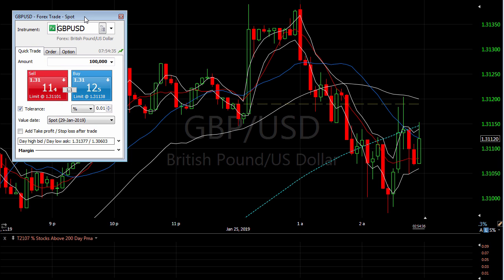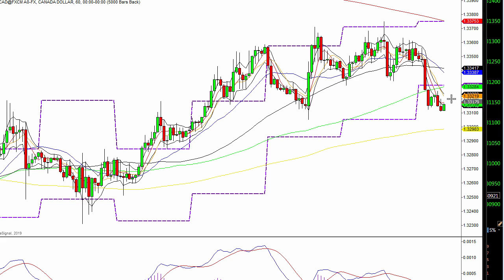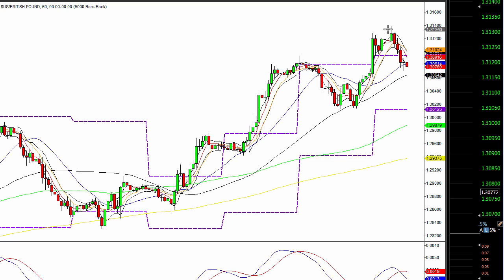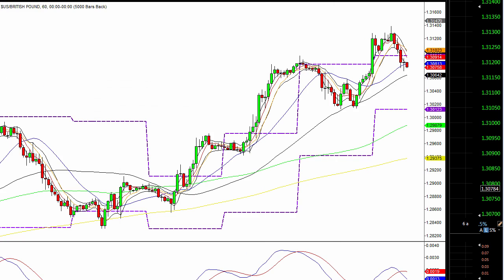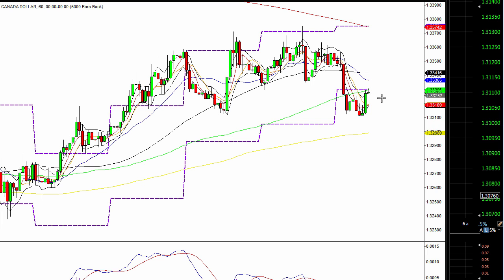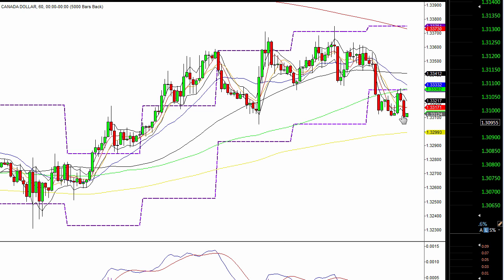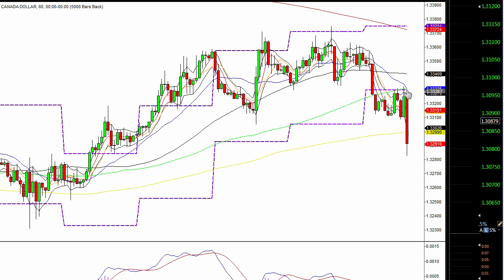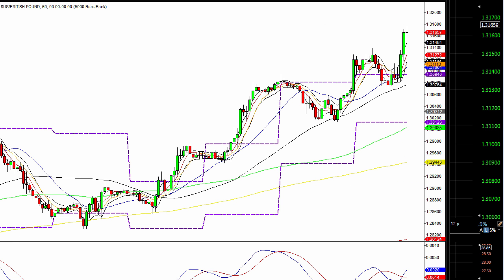A profitable day - Friday's live trade video...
Plenty of discussion in today's video regarding trade management etc...